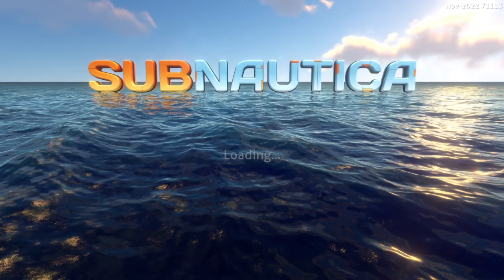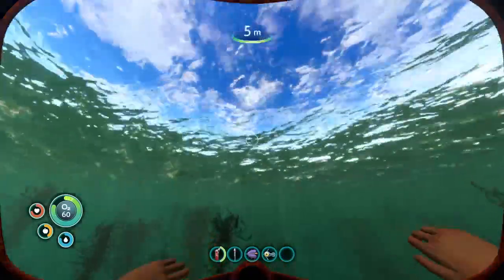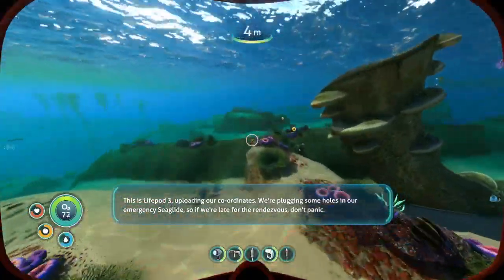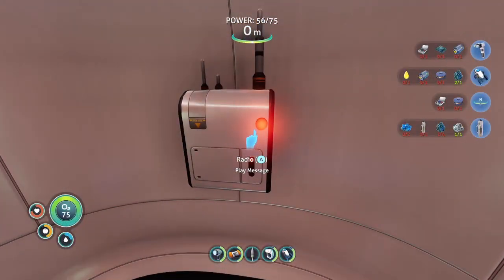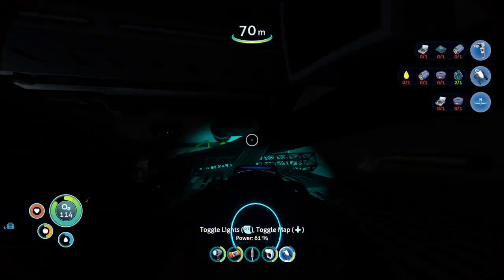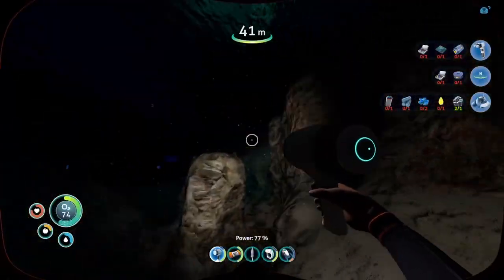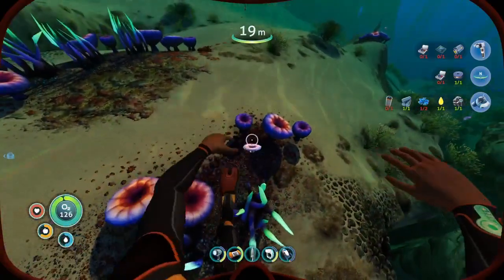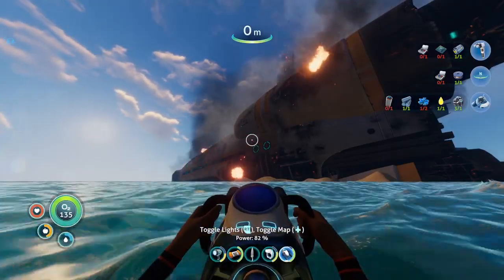Hardcore Subnautica Stream One